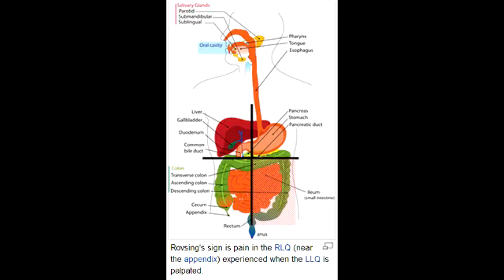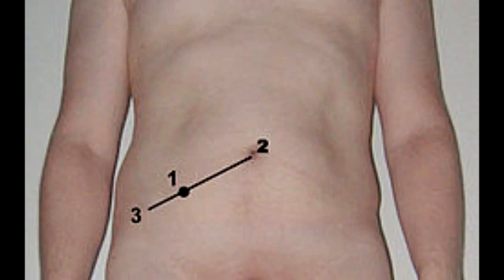Rovsing's Sign (acute appendicitis), McBurney's Sign(appendicitis) & McBurney's Point